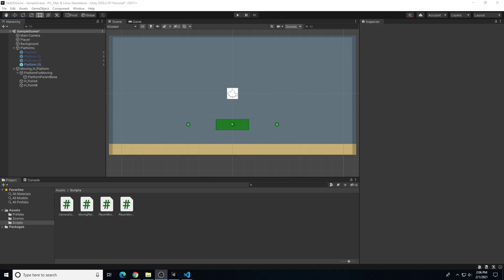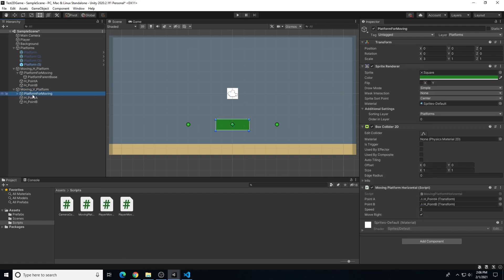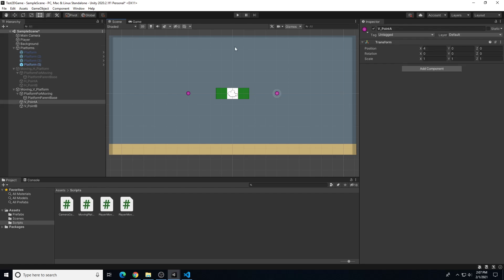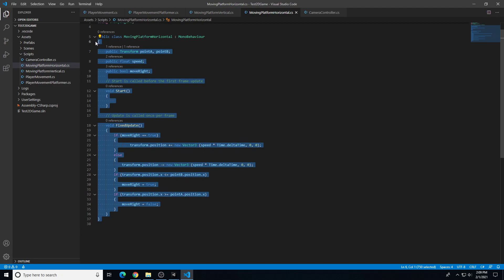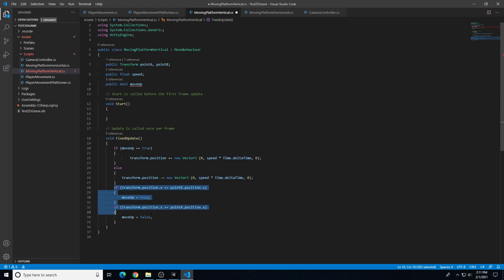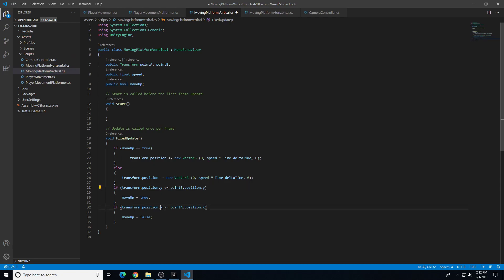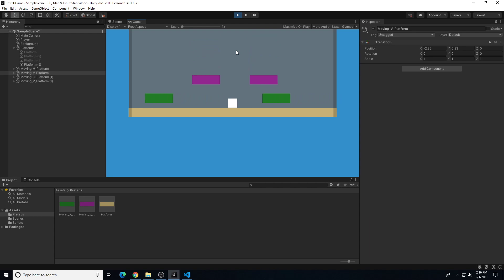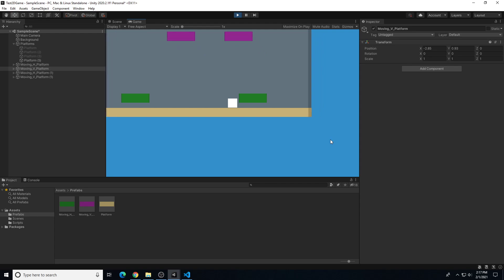Unity 2D Game Moving Vertical Platforms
This video demonstrates how to create vertical moving platforms in Unity. This is a continuation of the previous video that demonstrates how to create horizontal moving platforms.